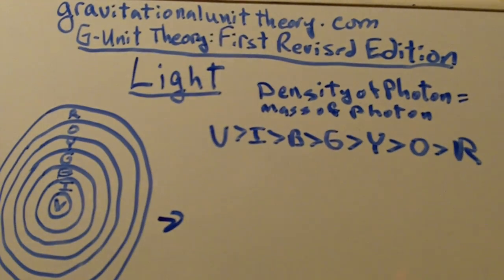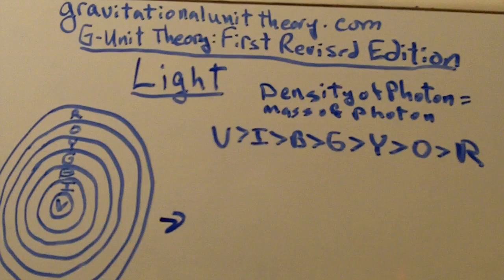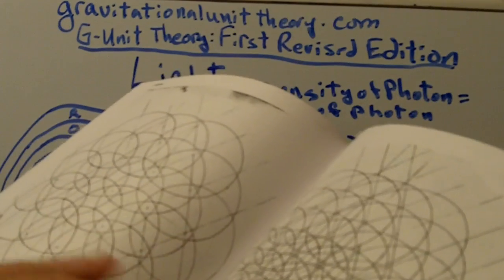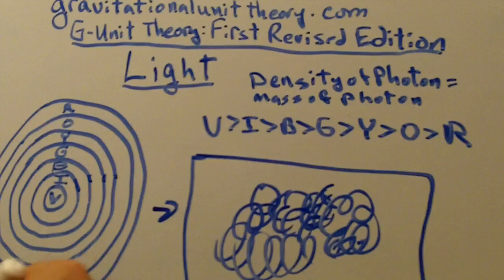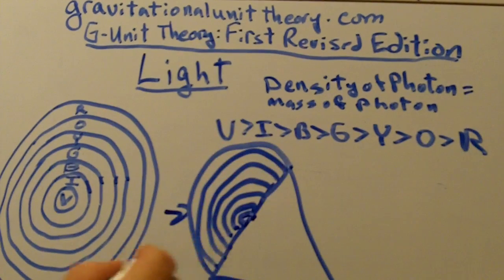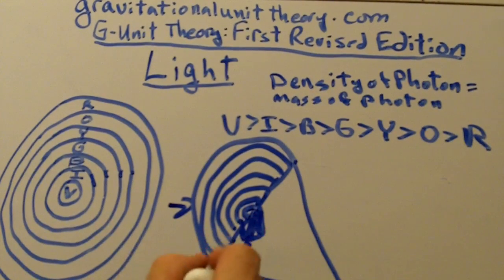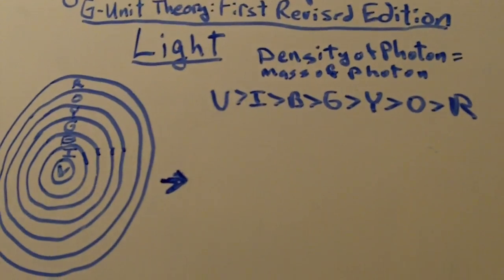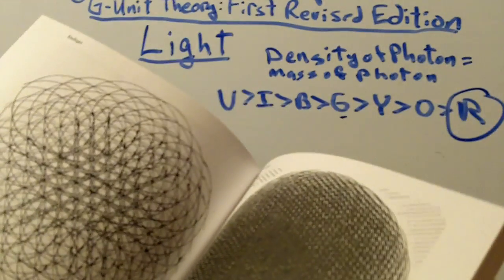How a photon of white light elutes by mass density into the monochromatic photons, the rainbow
How a photon of white light elutes by mass density into the monochromatic photons, the rainbow.  The geometric constructions of the photons are given and the theory behind how a rainbow forms by elution of the photons as they impact a prismatic substance.